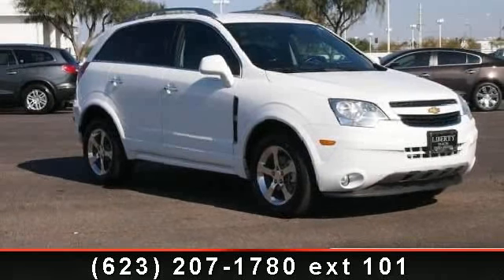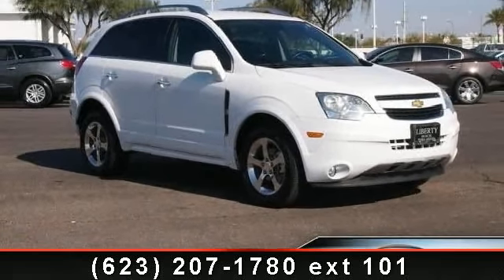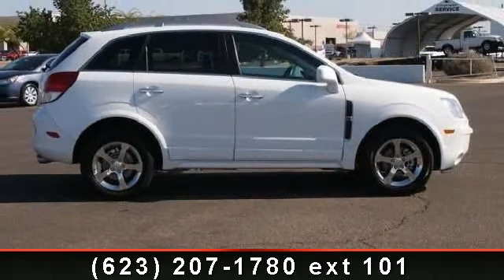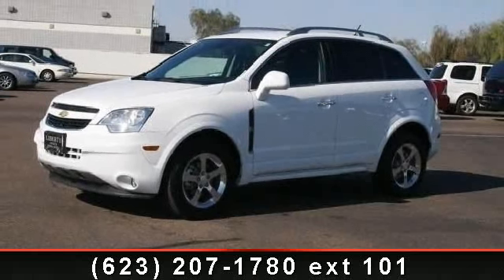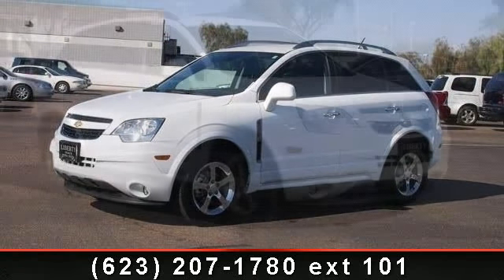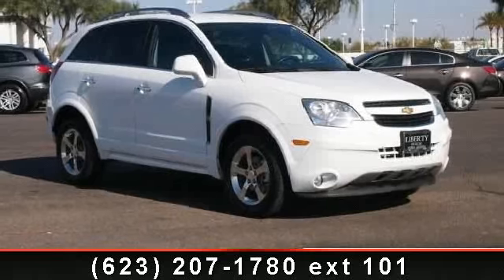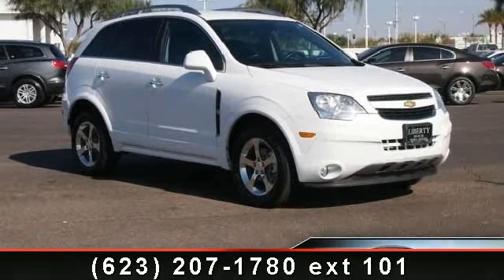2012 Chevrolet Captiva Sport Fleet - Liberty GMC and Buic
EPA 24 MPG Hwy/17 MPG City! Heated Leather Seats, iPod/MP3 Input, Satellite Radio, Onboard Communications System, CD Player, CONVENIENCE PACKAGE, LT PREFERRED EQUIPMENT GROUP, Aluminum Wheels, Heated Mirrors, Head Airbag READ MORE!KEY FEATURES INCLUDEHeated Mirrors, Satellite Radio, iPod/MP3 Input, CD Player, Onboard Communications System. MP3 Player, Keyless Entry, Steering Wheel Controls, Electronic Stability Control, Bucket Seats. OPTION PACKAGESCONVENIENCE PACKAGE includes leather-appointed seating, (KA1) heated front seats, (VY7) leather-wrapped shift knob, (BTV) remote vehicle start, (UG1) Universal Home Remote and (CE1) Rainsense wipers, LT PREFERRED EQUIPMENT GROUP Includes Standard Equipment. LT with ARCTIC ICE exterior and BLACK interior features a V6 Cylinder Engine with 264 HP at 6950 RPM*. VEHICLE REVIEWSGreat Gas Mileage: 24 MPG Hwy.